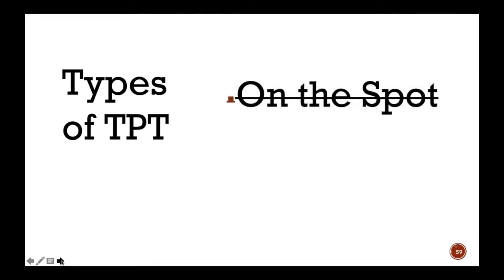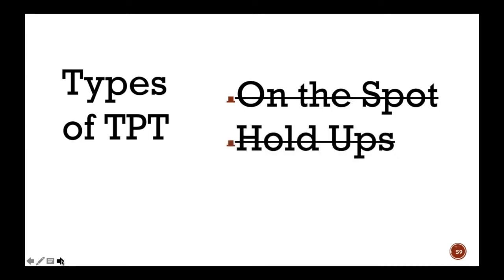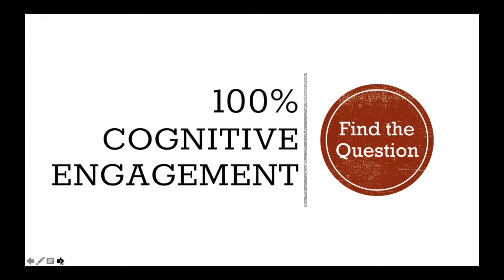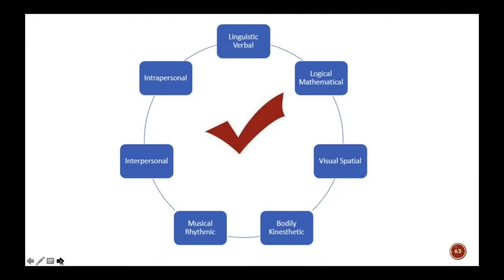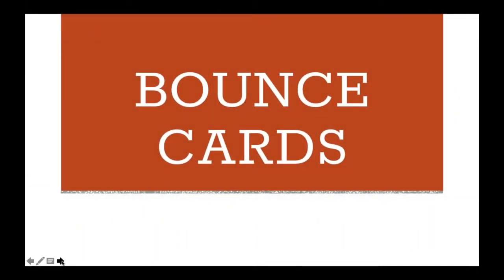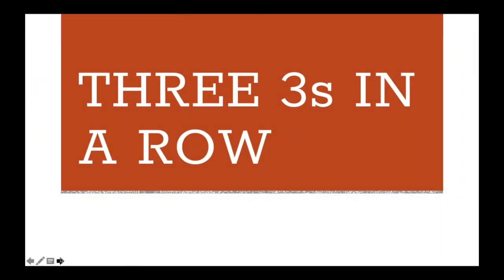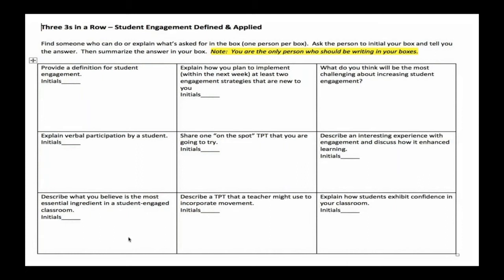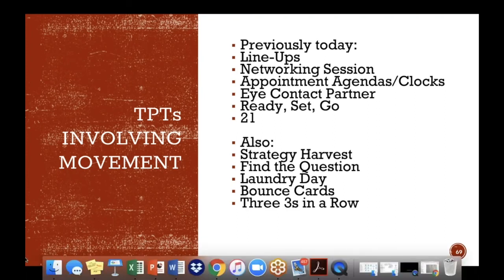Kokopelli U TPT Session 6 EDITED 1